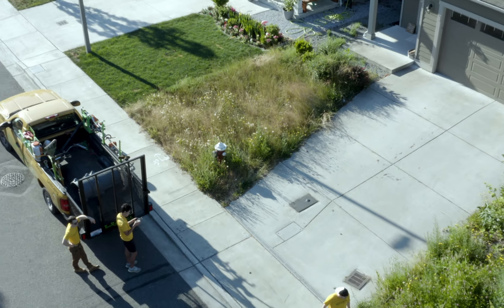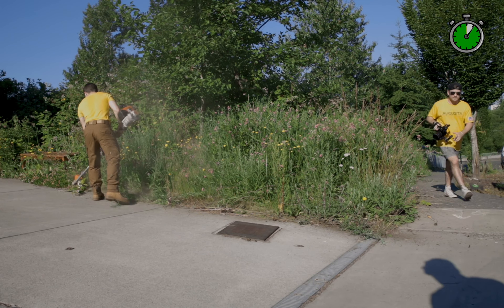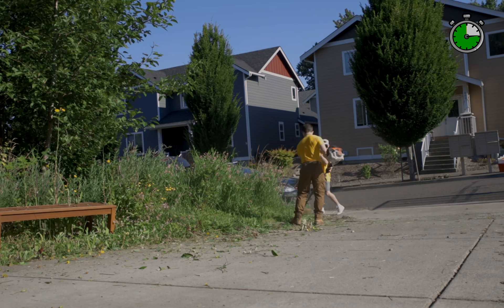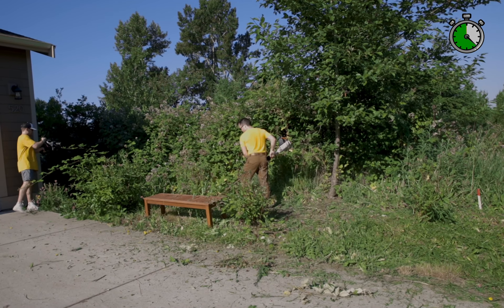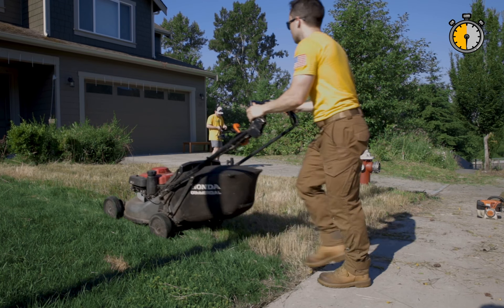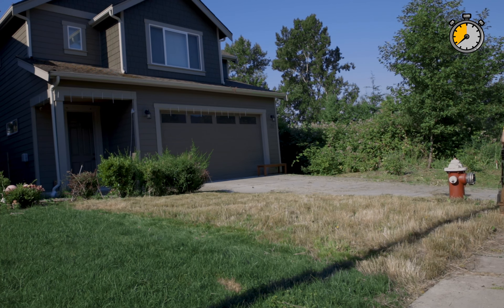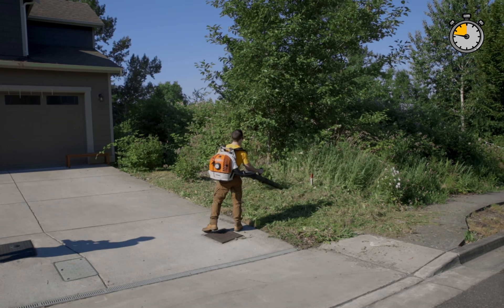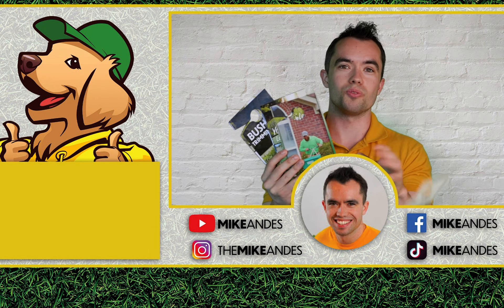I made $70 in 28 minutes mowing this OVERGROWN Lawn!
Today I will take you through why it not might always be a good idea to mow overgrown lawns and even though you can make good money... they might cause more damage and trouble than they are worth.
Here's how I made $70 in 28 Minutes while mowing this overgrown lawn, and why it might not be worth it... BUT it does offer some oddly satisfying lawn care! =) LOL